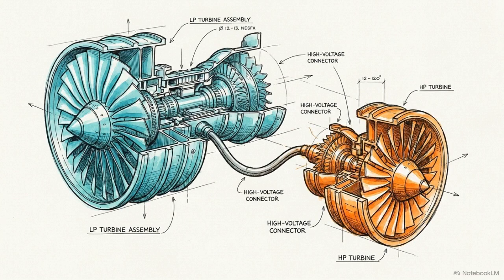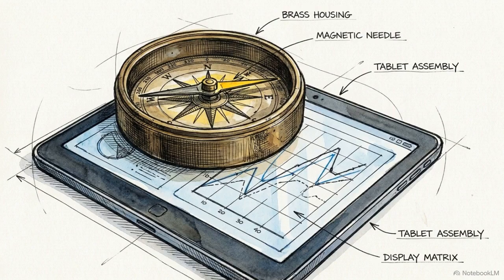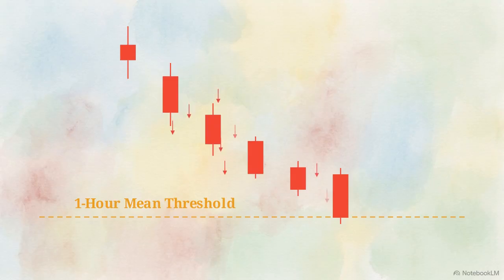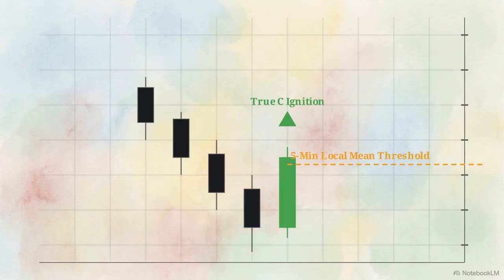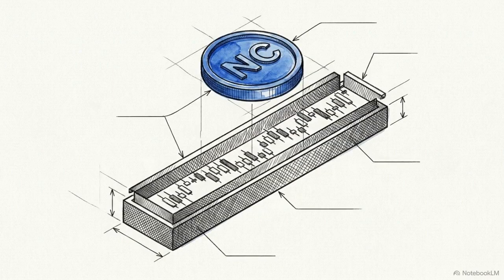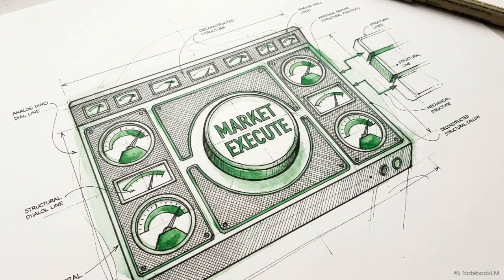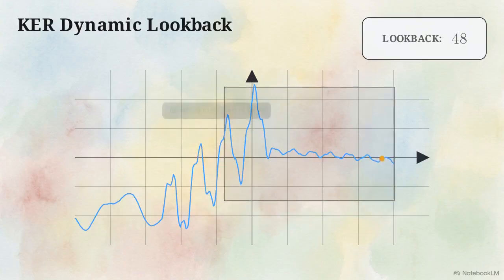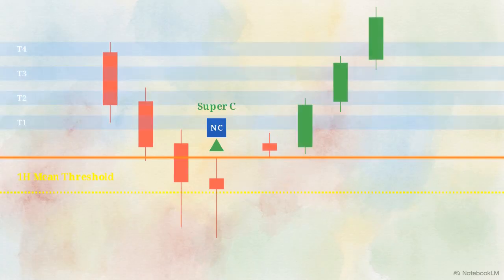The C Wave Matrix Architecture of a Zero Slippage System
THE ULTIMATE C-WAVE PLAYBOOK: TRUE C, SUPER C & WAVE B TRAPS EXPLAINED! (DRW MATRIX v5.3.9)

In this masterclass, we dive deep into the DRW True C Liquidity Matrix v5.3.9 and break down the complete C-Wave Umbrella Framework.

If you've been trading lower-timeframe signals in a vacuum or getting tricked by deep counter-trend pullbacks, this video reveals how Multi-Timeframe Institutional Alignment keeps you on the right side of the market using 5-minute execution charts anchored by 1-Hour Order Blocks.

WHAT YOU'LL LEARN IN THIS VIDEO:

* The C-Wave Umbrella Architecture: How to use the 1-Hour Mean Threshold (50% MT) as your macro compass.
* Playbook Setup #1 (The Wave B Trap): How to identify fake trend reversals vs. true liquidity sweeps using the "Body vs. Wick" rule.
* True C Ignition vs. Nested C Propulsion: Understanding the difference between primary displacement (Triangle Arrow) and secondary position reloads (NC Badge).
* The SUPER C Setup: What happens when True C and Nested C print on the exact same Order Block simultaneously, merging your 50% Mean Threshold lines into a maximum-conviction entry zone.
* Algorithmic Hidden Gems: How the Kaufman Efficiency Ratio (KER) Dynamic Lookback adapts to fast trends vs. chop, and how to use the live HUD Payload Matrix for position sizing and target expansion (T1 to T4).

KEY TAKEAWAY RULES:

1. Wicks do the damage, Bodies tell the story: As long as candle bodies defend the 50% Mean Threshold, treat deep pullbacks as Wave B traps, not trend changes.
2. Super C Overlap: When True C + NC print together, execute at the merged 50% line with high conviction.
3. Dynamic Memory: Keep KER checked (Period: 20, Min: 8, Max: 48 for 30M setups) so the script automatically filters out consolidation noise.

Here are plain-text hashtags optimized for YouTube search and discovery, broken down by category so you can copy and paste them straight into your description box or tag section:

PRIMARY YOUTUBE HASHTAGS (Place 3 to 4 of these at the very bottom of your description box so YouTube displays them above your title):